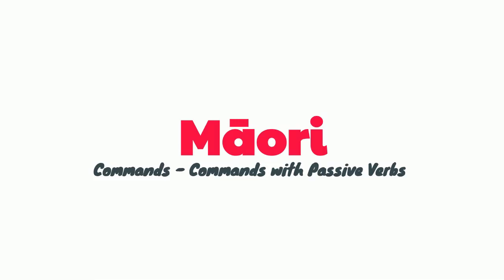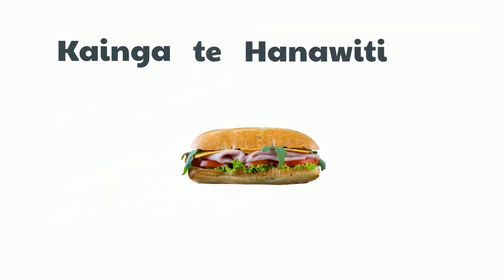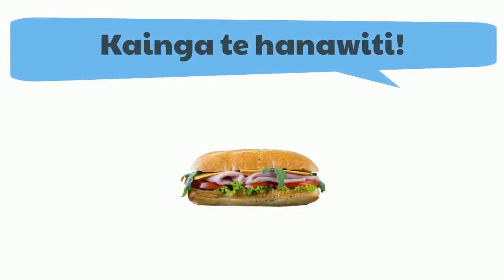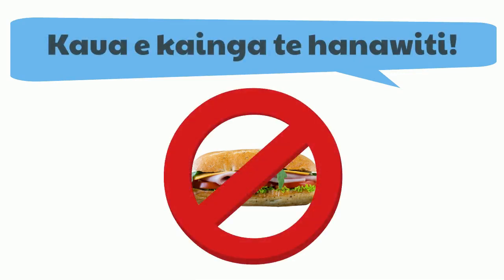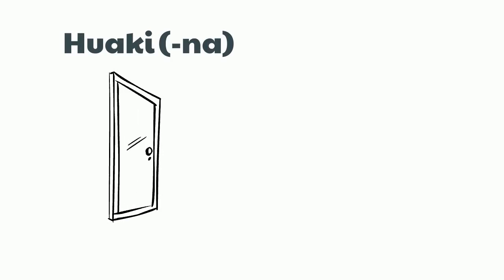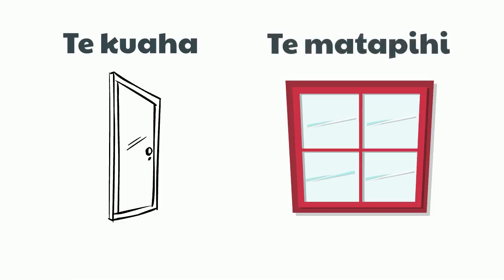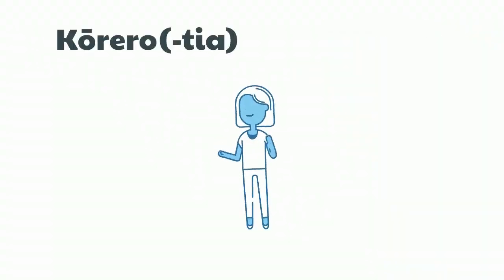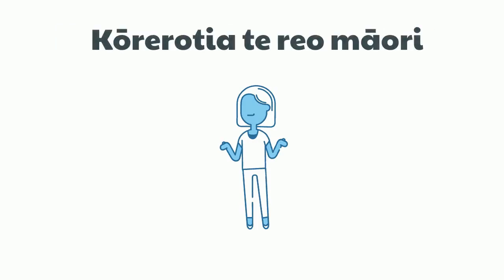Commands with Passive Verbs - Learn Māori